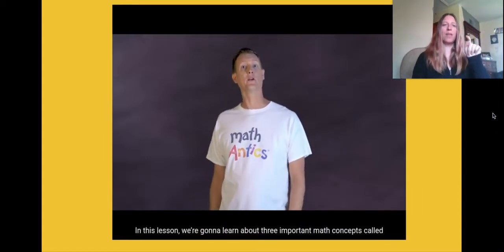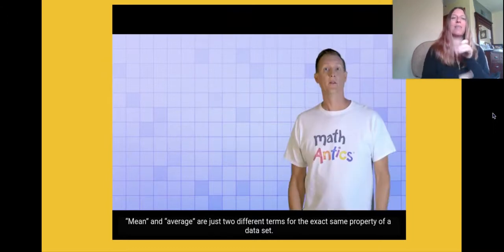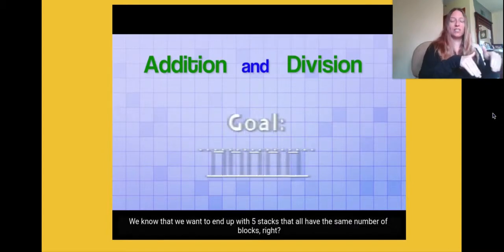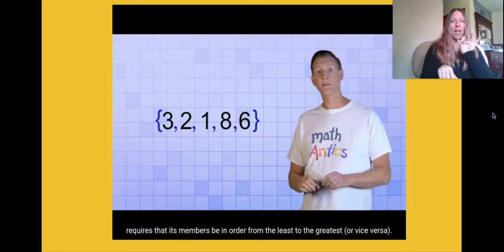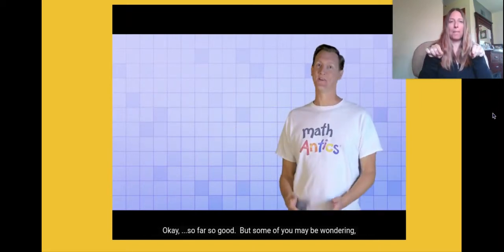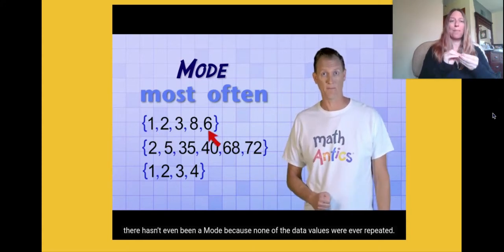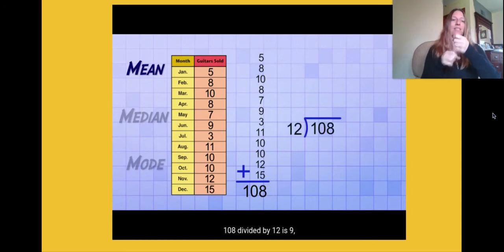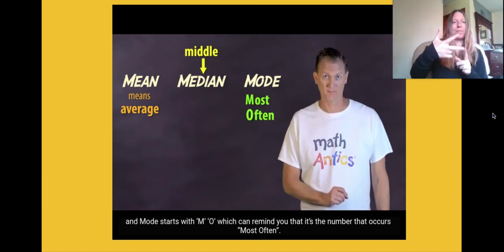INT-VL:12.5 - Google Slides